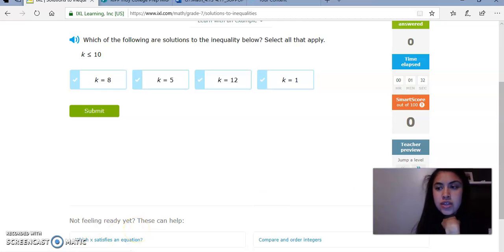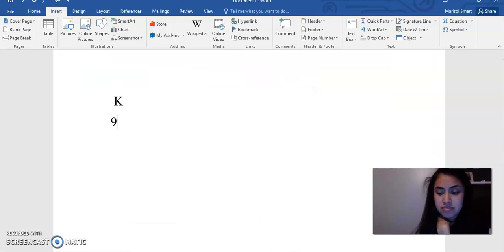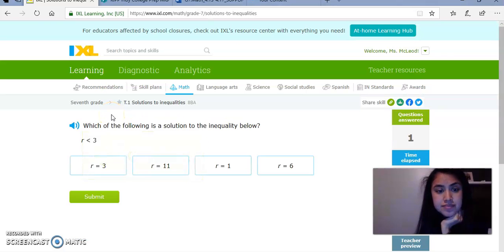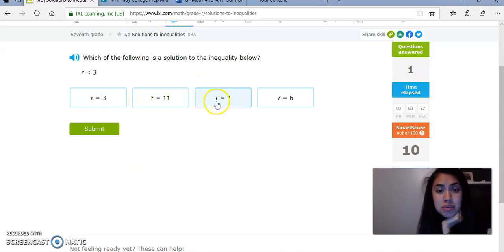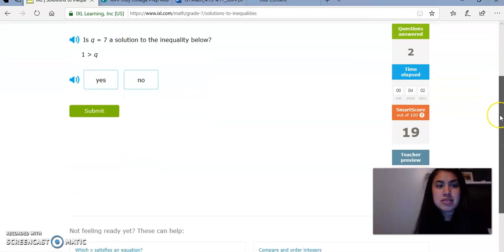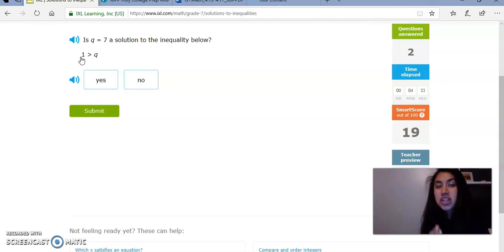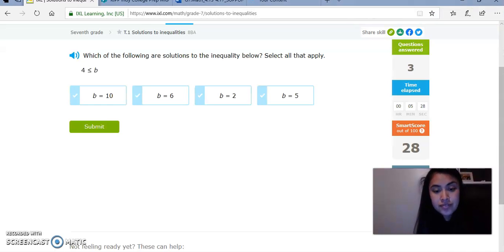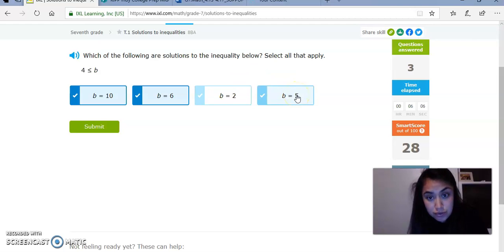4/17 Solutions to Inequalities (8BA)